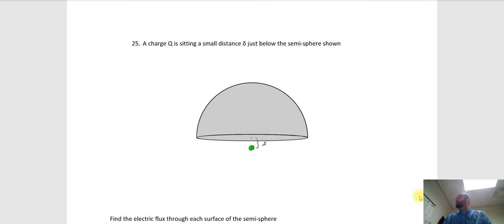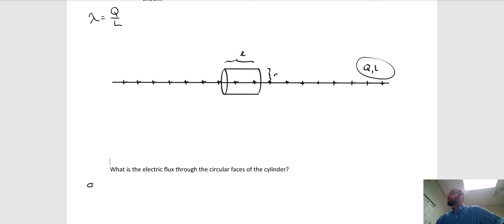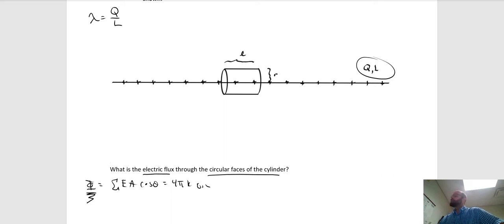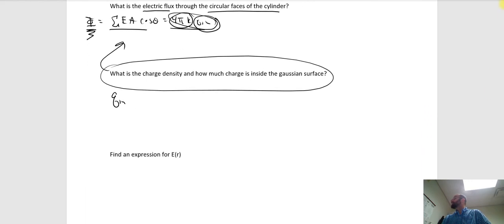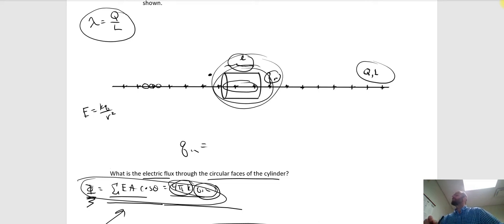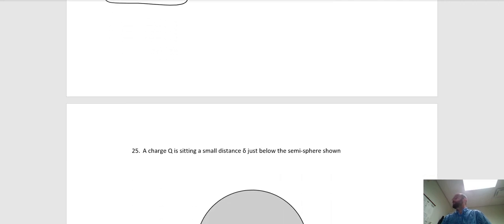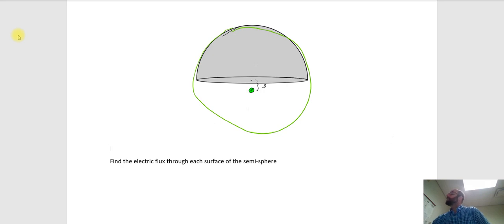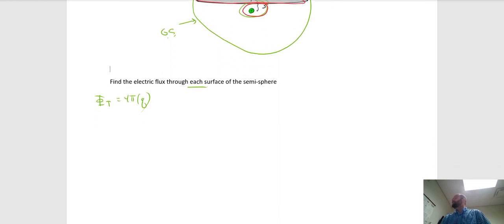phys 112 Unit I help with 24 and 25